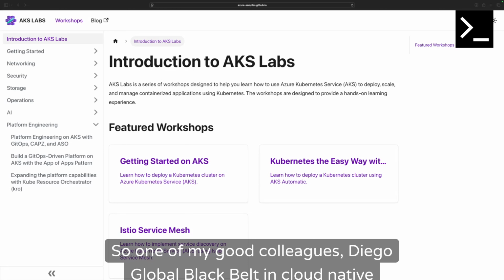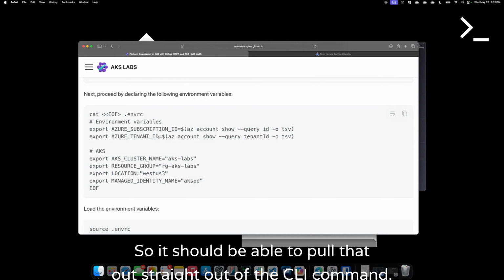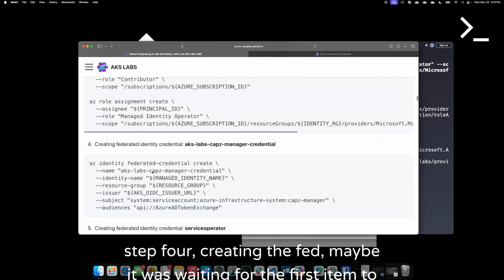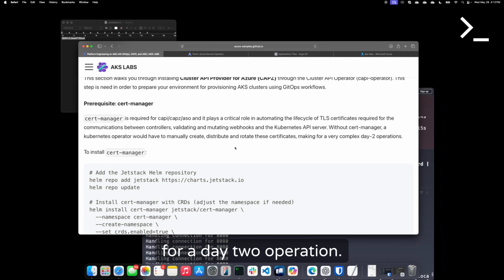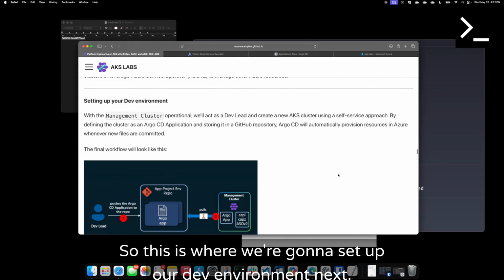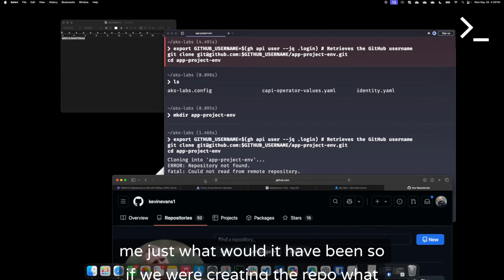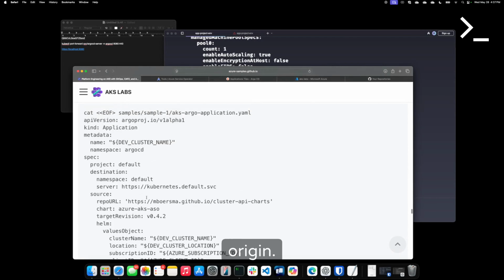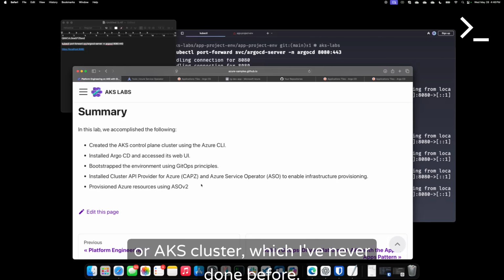🚀 Platform Engineering with AKS: GitOps, CAPZ, ASO, and ArgoCD in Action | Code to Cloud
In this episode of the Code to Cloud Show, we dive into Platform Engineering using Azure Kubernetes Service (AKS) and the AKS Labs module.

🔧 What you’ll learn:
 • The core tools shaping modern platform engineering
 • How to build a control plane AKS cluster using the Azure CLI
 • Bootstrapping GitOps workflows with ArgoCD
 • Provisioning infrastructure using Cluster API Provider Azure (CAPZ) and Azure Service Operator (ASO)
 • Creating and managing AKS clusters via CAPI/CAPZ, the Kubernetes-native way

Whether you’re a platform engineer, SRE, or cloud architect, this episode gives you a foundational understanding of how to automate, scale, and secure your cloud-native infrastructure.

👉 Watch now to see how Microsoft Azure and open source tools come together to power platform engineering at scale.

00:00 - Intro to Platform Engineering with AKS
03:15 - Exploring the Workshop Objectives & Tools
06:05 - Environment Setup
08:30 - AKS Deployment
09:10 - Interacting With The AKS Cluster
12:29 - Bootstrapping GitOps with ArgoCD
17:07 -Installing The Cluster API Provider
20:21 - CAPI Operator
23:15 - GitHub Dev Environment Setup
34:00 -AKS Cluster Deployment (Dev)
37:02 - Create ASO Resource